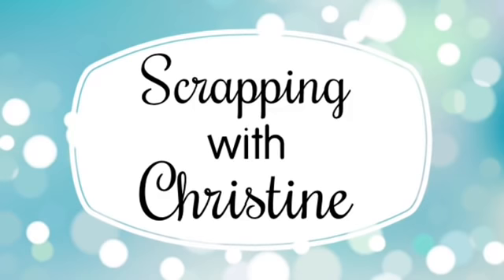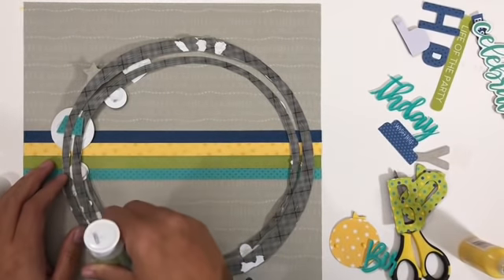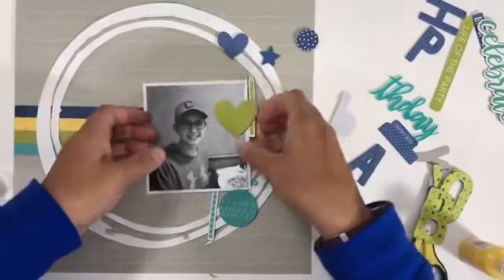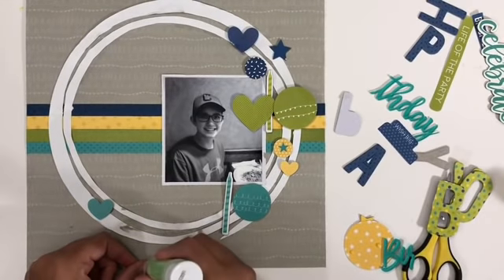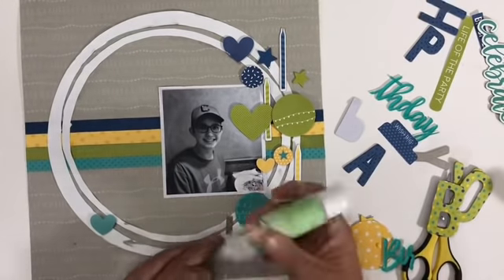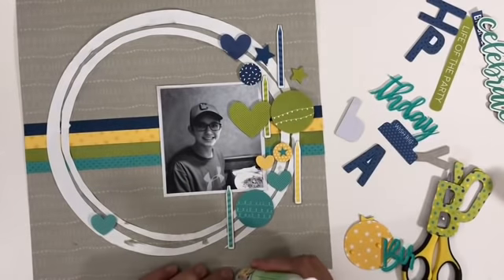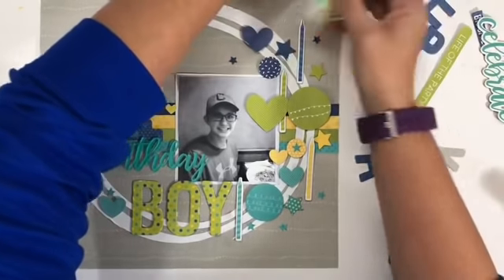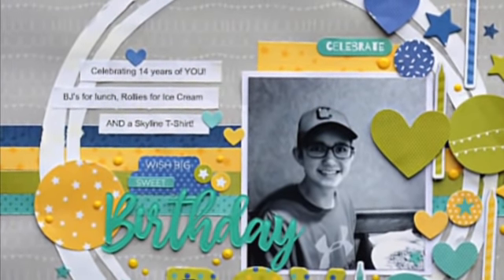Wish Big Birthday LAYOUT - Scrapbook Adhesives by 3L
Layout using the Wish Big collection from Bella Blvd!